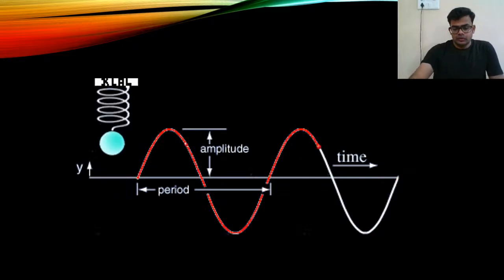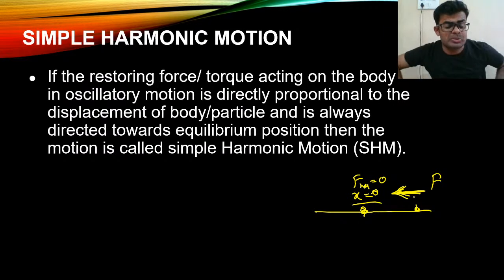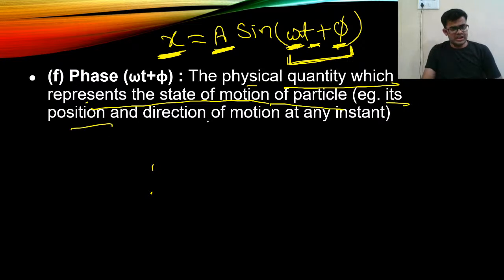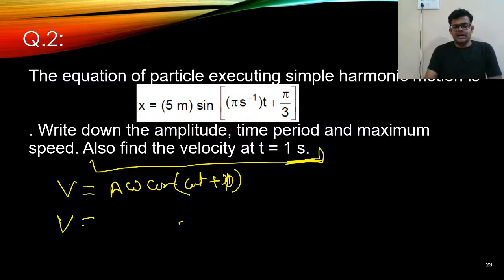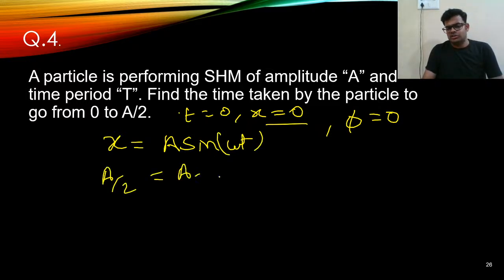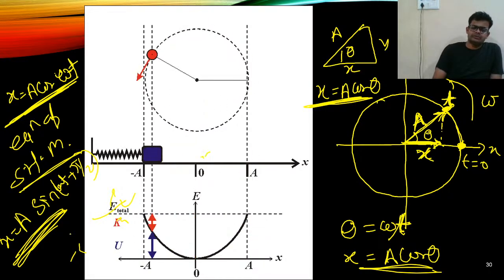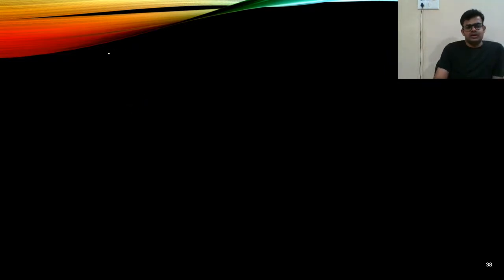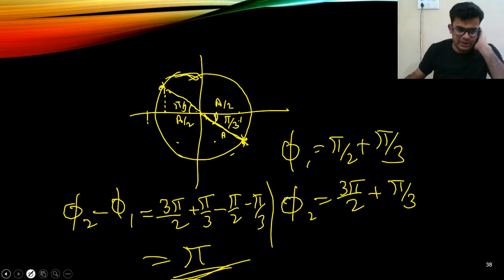Simple Harmonic Motion | NEET Physics | NEET UG | Rahul Dagariya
This lesson starts with a discussion on Simple Harmonic Motion for NEET Examination. Rahul Dagariya shares his various preparation strategies along with examples that will help you to crack the exam.

Rahul Dagariya and other top educators are teaching live on Unacademy.

Unacademy Subscription Benefits:

1. Learn from your favorite teacher
2. Dedicated DOUBT sessions
3. One Subscription, Unlimited Access
4. Real-time interaction with Teachers
5. You can ask doubts in a live class
6. Limited students
7. Download the videos & watch offline